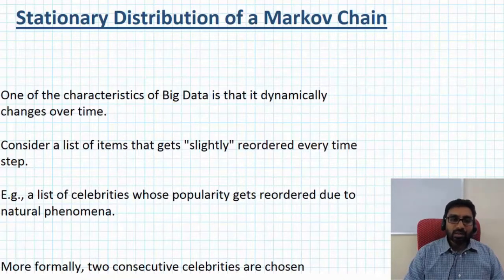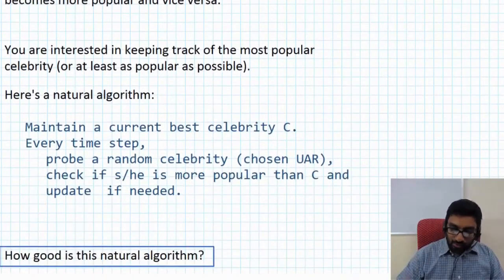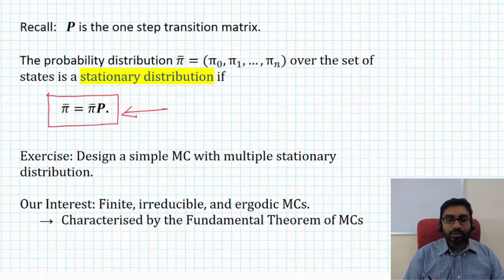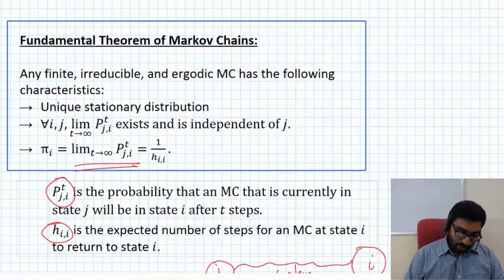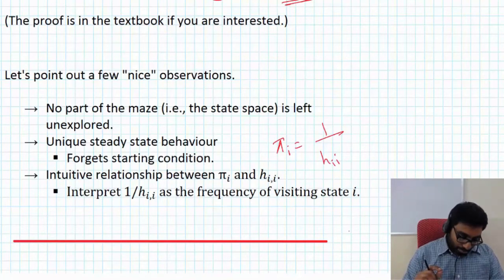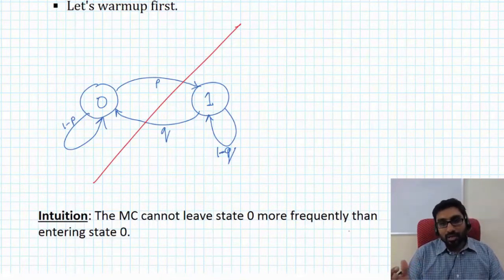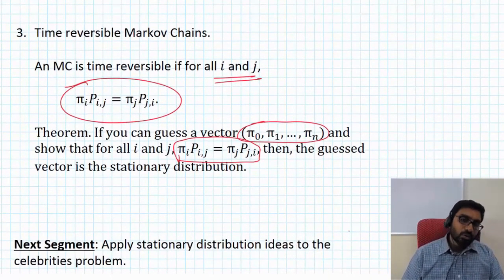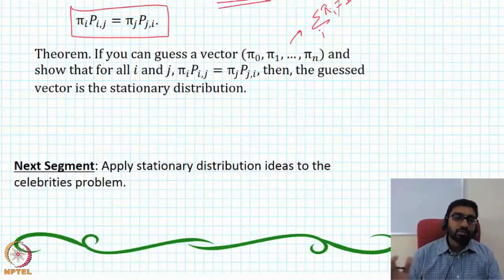Lesson 17 Stationary Distribution of a Markov Chain